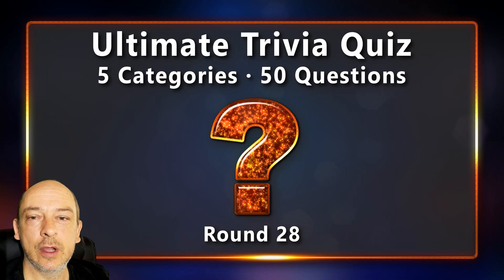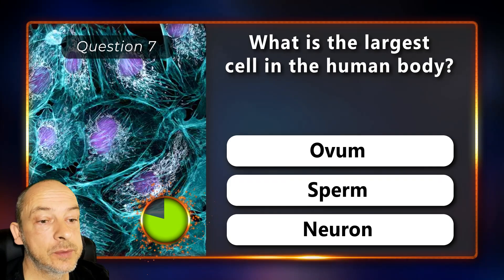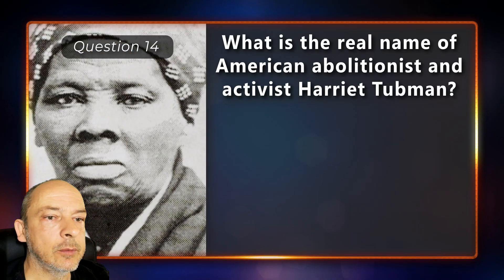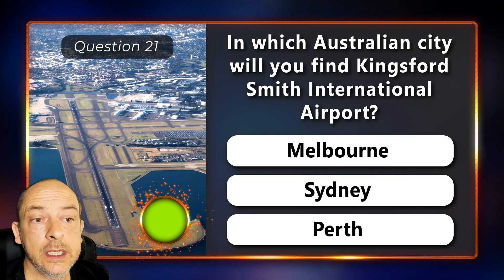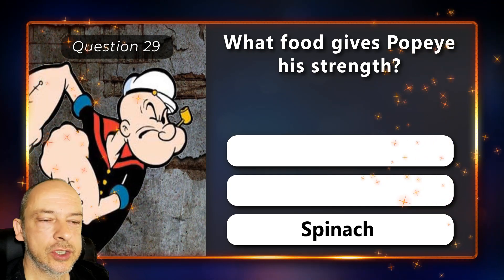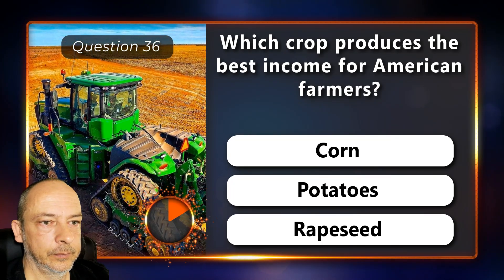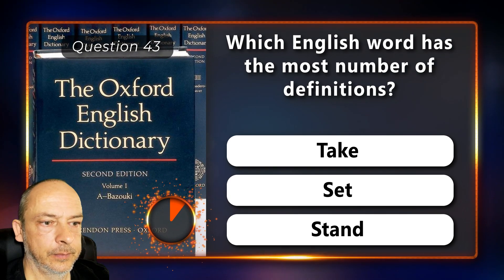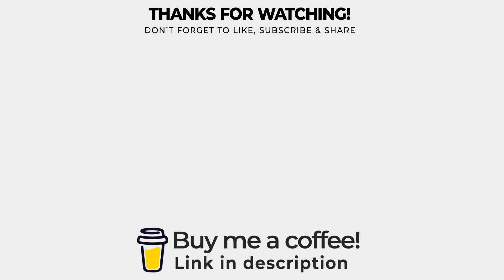General Knowledge Questions - WHICH MOLECULE IS PRODUCED BY LIGHTNING? | Daily Trivia Quiz Round 28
50 of the Best General Knowledge Questions. Quiz topics: Science and Nature, Famous People from History, Agriculture and The English Language. All general knowledge questions are multiple choice. This is Round 28 of the Daily Trivia Quiz. Enjoy!